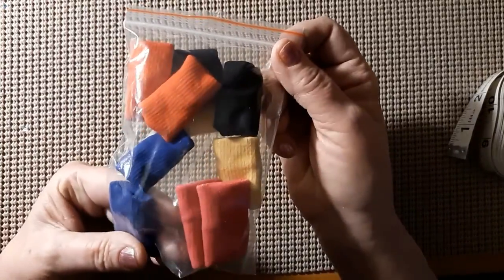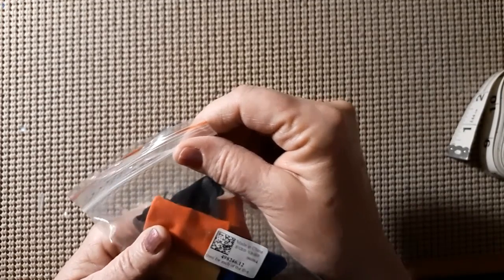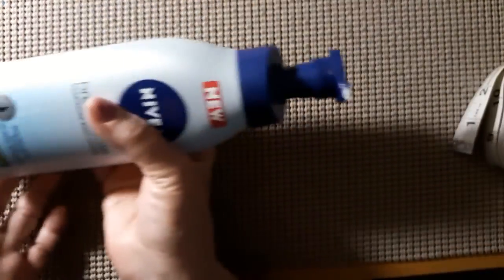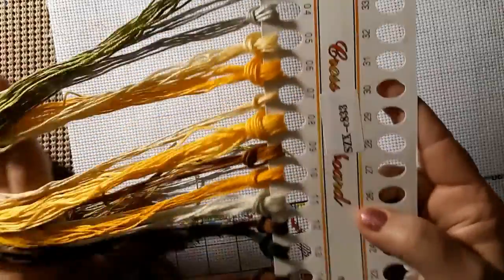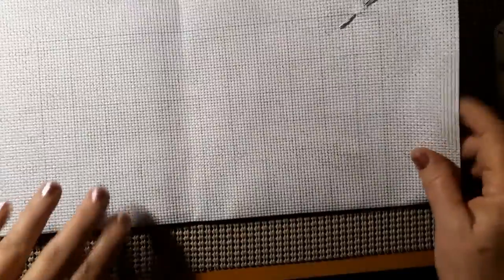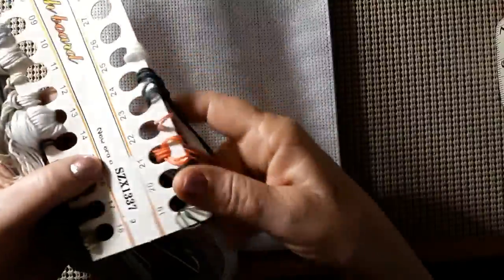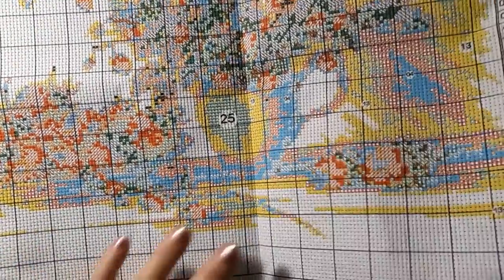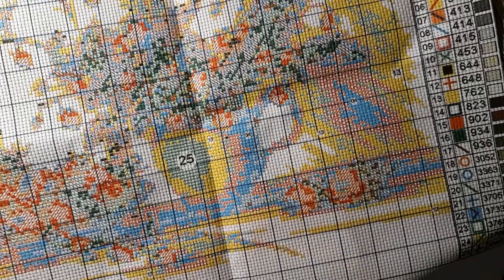Review of the OneDaySaving Store-Part 2-Pre-Stamped Cross Stitch Kits & Tools 3/25/22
Hello & Welcome. Today is Part 2 of my Review of the OneDaySaving Store. Come see the beautiful Pre-Stamped Cross Stitch Kits that arrived.

Cross Stitch, Diamond Painting, Crafts and More

Lora Boyden
27200 County Road 313 #17